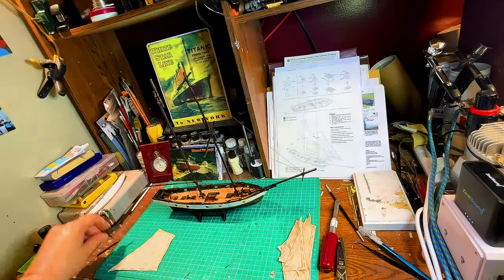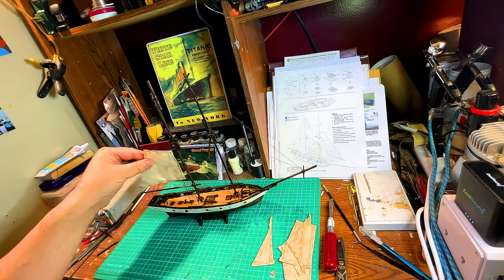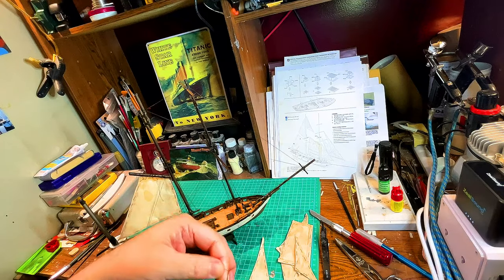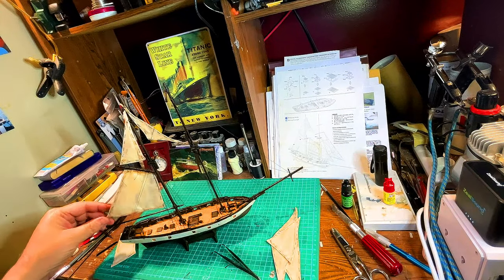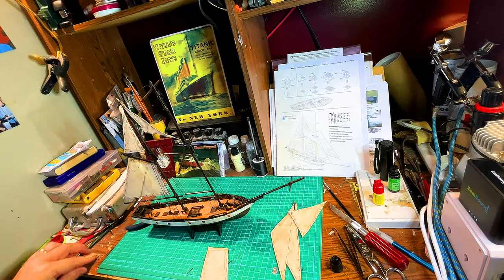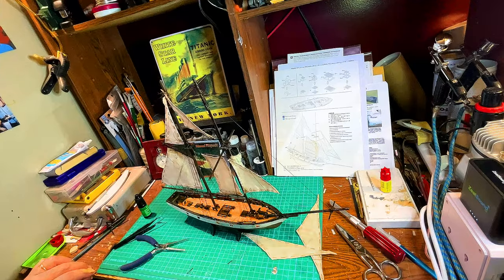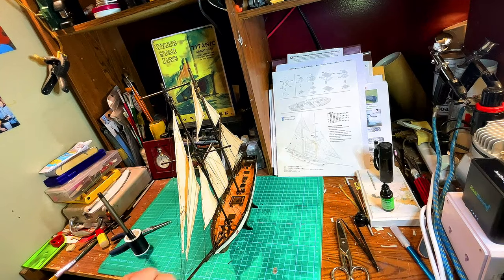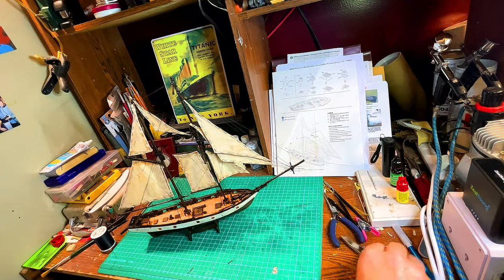Wooden ship model build 1:100 Scale Part -12 (Finishing The Model)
This video features the addition of all the sails as well as the anchor finishing the model.